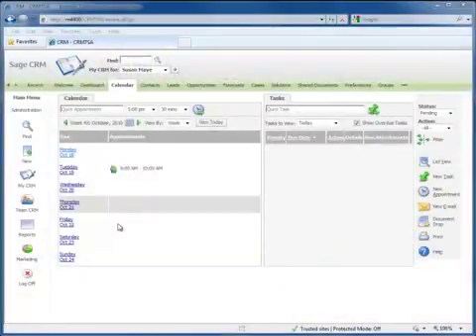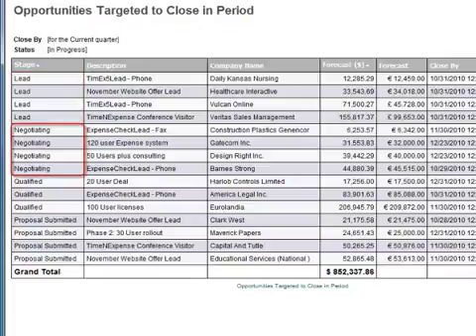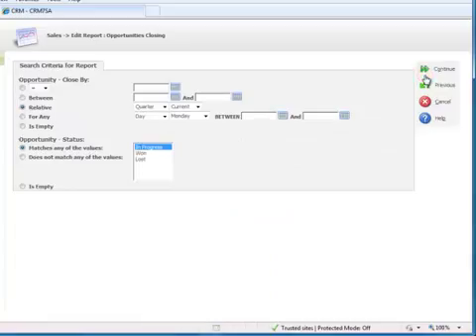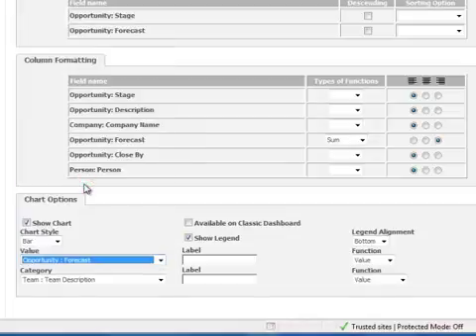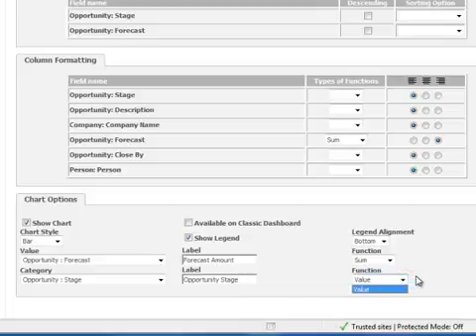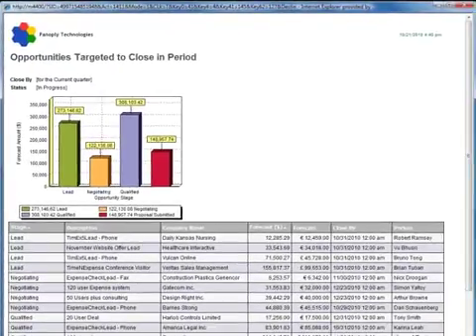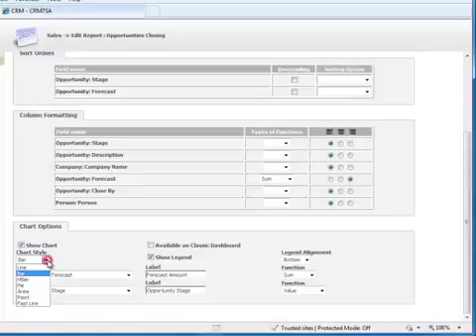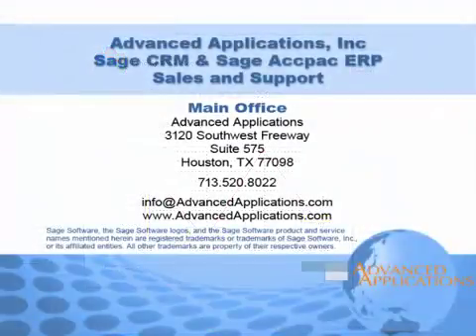Sage CRM 157 Training Report Charts